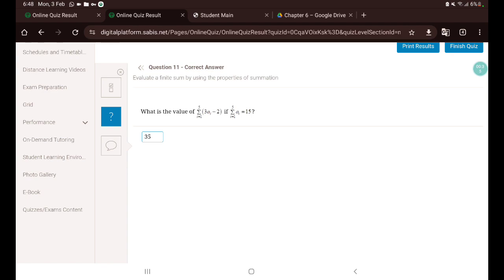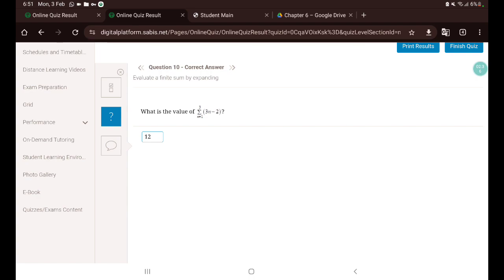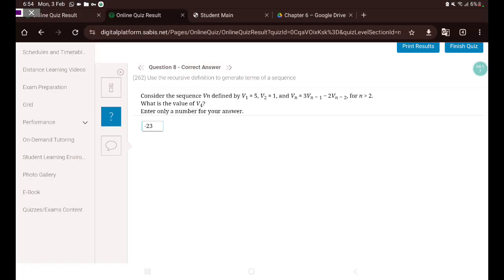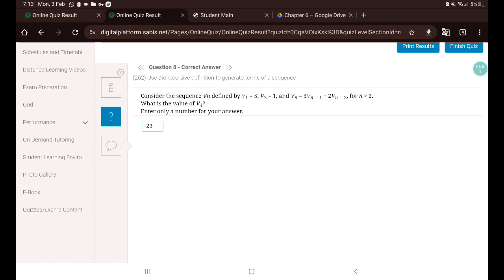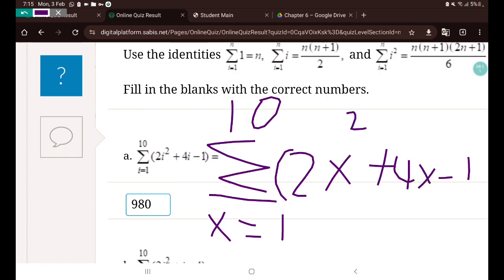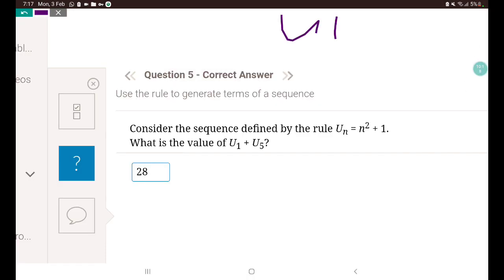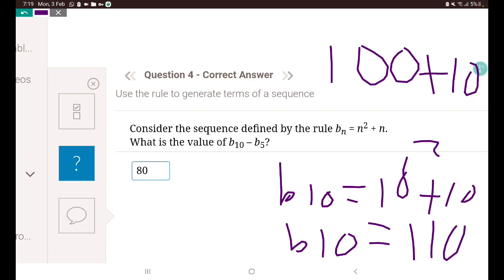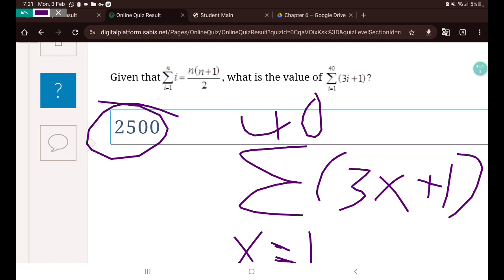6.1 algebra course practice quiz for ams tomorrow (made by Rashid Alkawari)